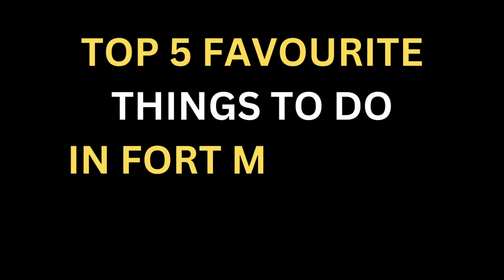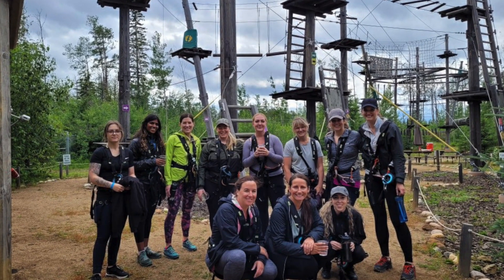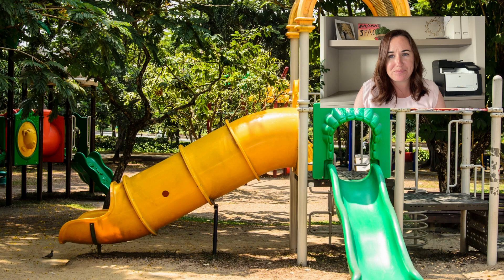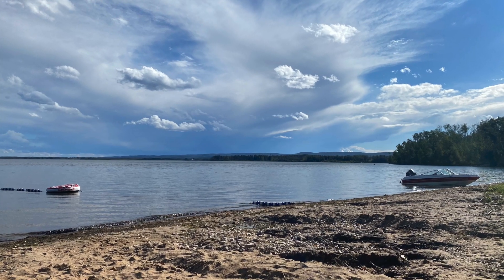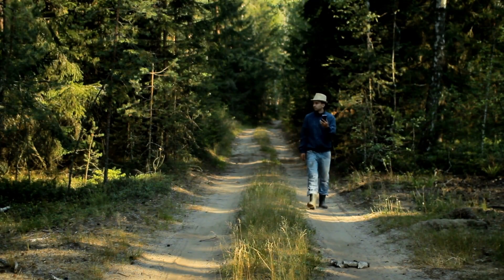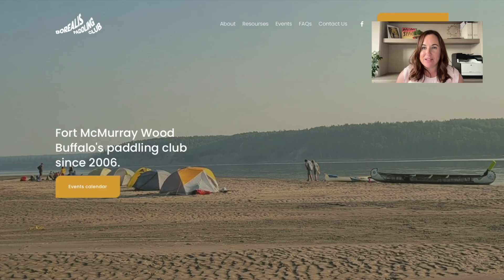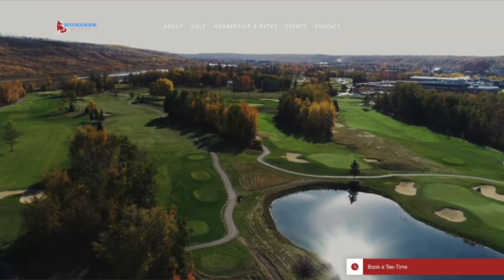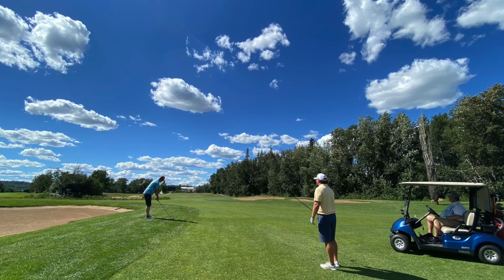Top things to do in Fort McMurray this summer!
Shout out to explorefmwb and myfmwb for the ideas and footage

If you are looking for the best things to do in Fort McMurray for adults, families or kids then you have found the right video! Here is your list of top 5 things to do in Fort McMurray this summer.

In this episode, I will share exciting attractions all around Fort McMurray that you can check out right away.  We will visit the Vista Ridge Aerial park, the Birchwood Trails, Gregoire Lake Provincial Park, local golf clubs and the explore the local rivers.

Until next time, stay adventurous and keep exploring!
Jadene

0:00- Intro
0:27- Vista Ridge Aerial Park
1:09- Gregoire Lake Provincial Park
2:03- Geocaching in the Birchwood Trails
2:45- Exploring the local rivers
3:42- Golfing at the local golf courses

**LINKS**

Jadene Spitzer
REALTOR with REMAX Fort McMurray